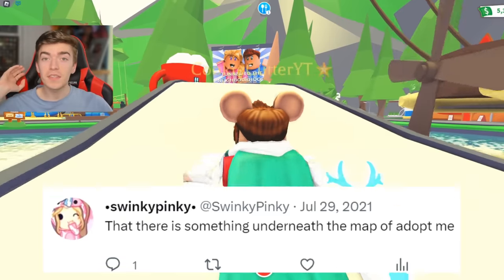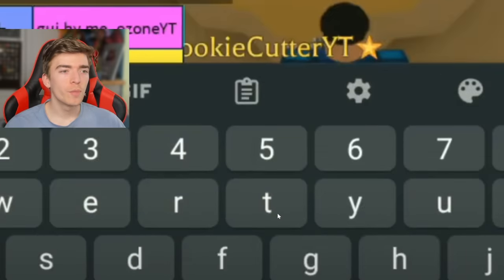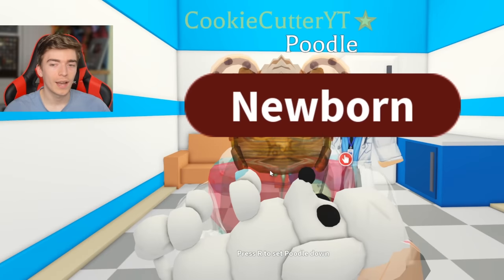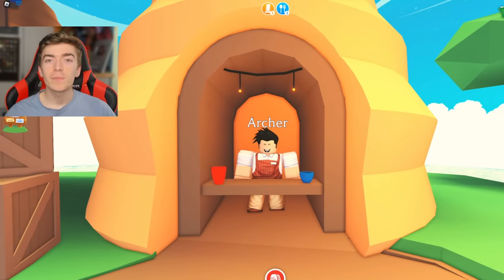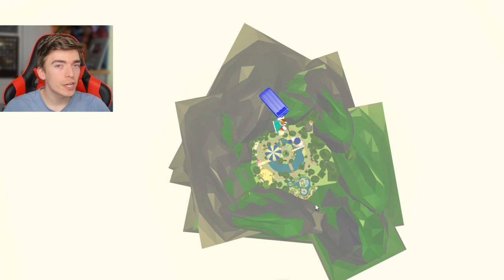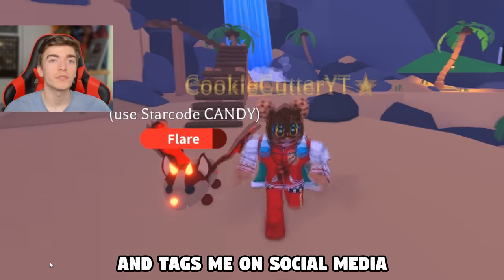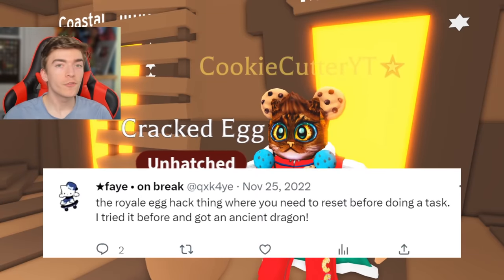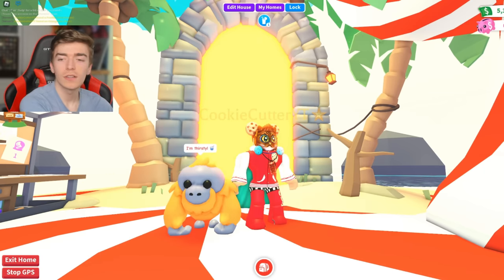10 SECRET Adopt Me MYTHS Busted!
10 SECRET Adopt Me MYTHS Busted! we test how to always hatch a legendary and discover secret adopt me myths and test them to see if these adopt me hacks are real or fake! some of these working adopt me pets update myths revealed will be brand new information tested out!

Chapters
0:00 Myth 1 - Something is hidden under adopt me map
0:47 Myth 2 - Pet shop vault revealed
2:18 Myth 3 - Adopt me youtubers are luckier
3:05 Myth 4 - Adopt Me school bell broken
4:12 Myth 5 - Secret noob hidden in map
4:49 Myth 6 - Hoverboard surfboard
5:42 Myth 6.5 (BONUS)
6:44 Myth 7 - Free Dream Pets
7:24 Myth 8 - Obby Hacks
9:28 Myth 9 - Always hatch a legendary
10:35 Myth 10 - Secret Hack